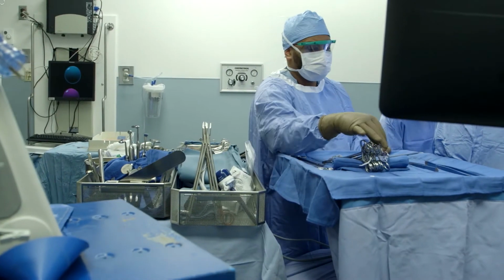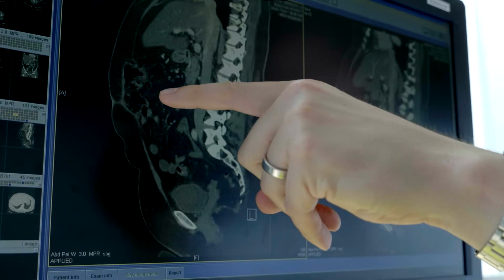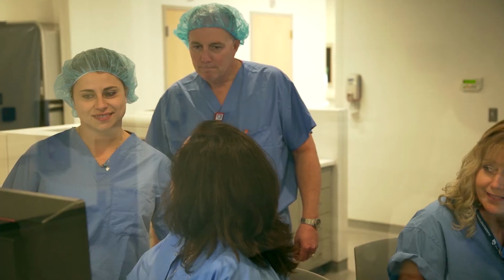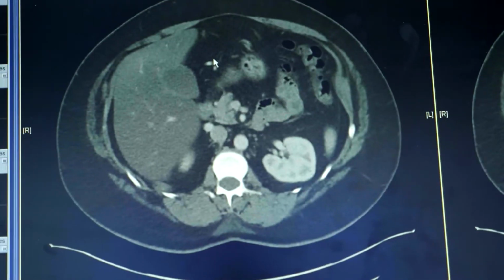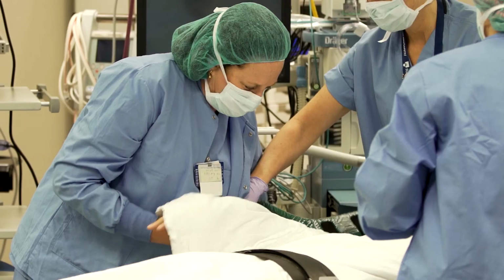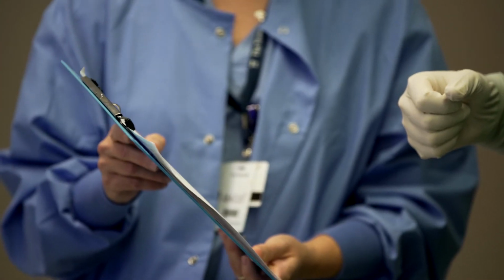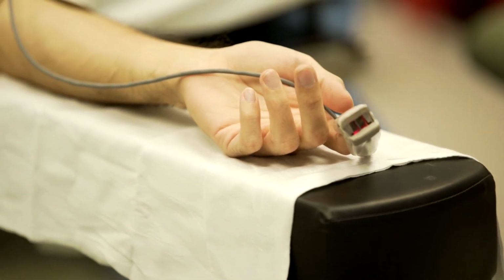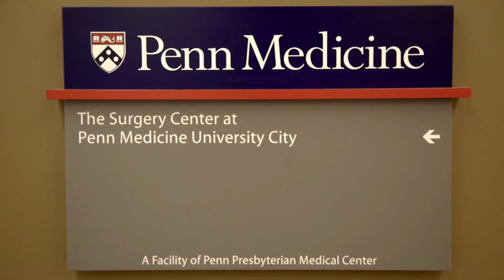Hernia Recurrence: A Case Study | John P. Fischer, MD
John P. Fischer, MD, Plastic Surgeon and Co-Director of Penn Medicine's Hernia Program describes a complex case treating a patient experiencing large lower abdominal hernia recurrence, post-colectomy.

When he first came in to see me, we spent significant time going through his history and also obtaining all of his previous operable reports to get a better understanding of his unique conditionŠ We also learned a lot about what types of approaches we could offer this patient based on his unique conditions, including his recurring hernia--and the fact that is was below the umbilicus.

Dr. Fischer details the different surgical interventions used, including a mesh placement procedure in the patient's abdomen and use of the "TAR" flap--which lessens the risk of post-operative wound complication, and the patient¹s successful outcome.

Penn Medicine's Hernia Program provides evaluation, diagnosis and advanced surgical care from a dedicated team of physician leaders in the field of hernia repair. Our surgeons and physicians collaborate with other Penn specialists in infectious disease, plastic surgery, physical medicine and rehabilitation, physical and occupational therapy and pain management to provide comprehensive care.